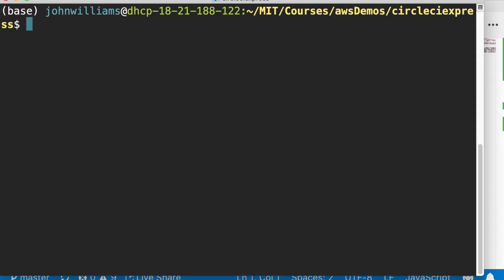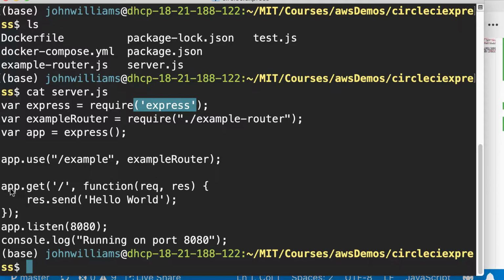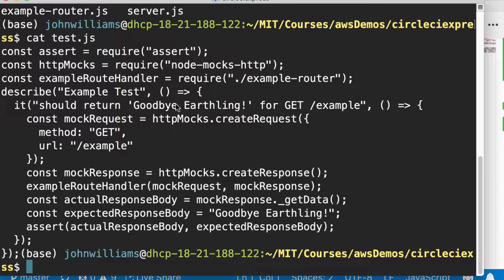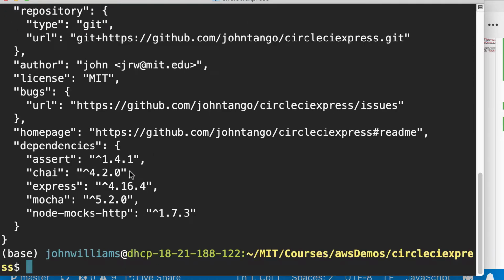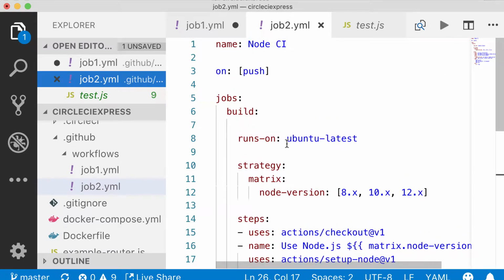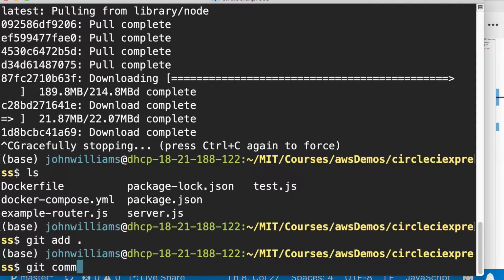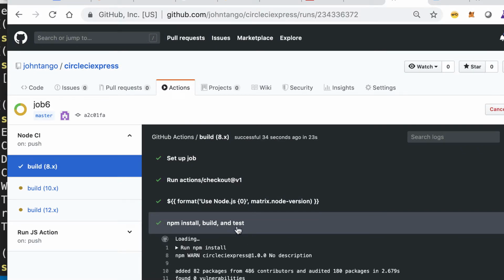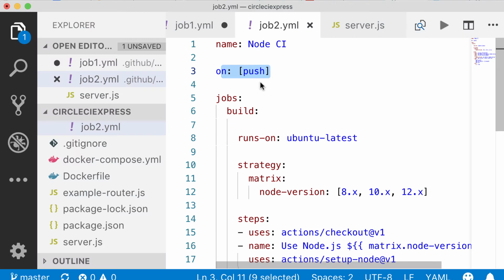GitHubActions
GitHub Actions